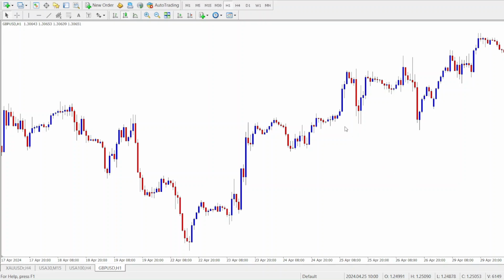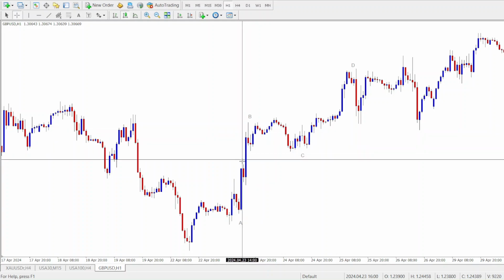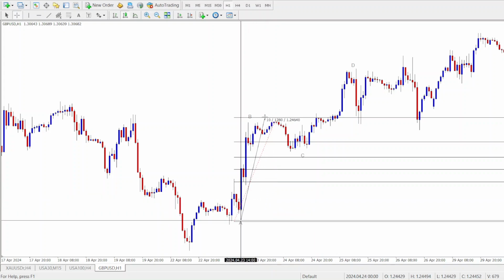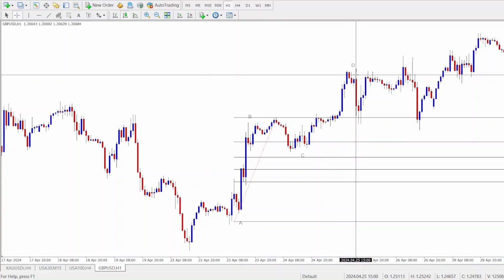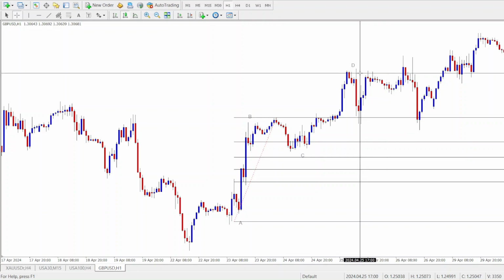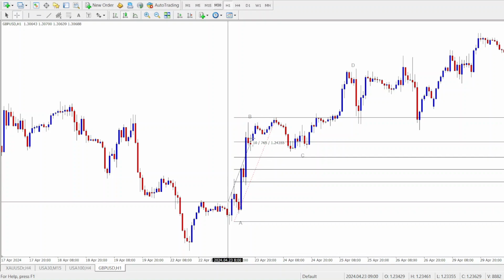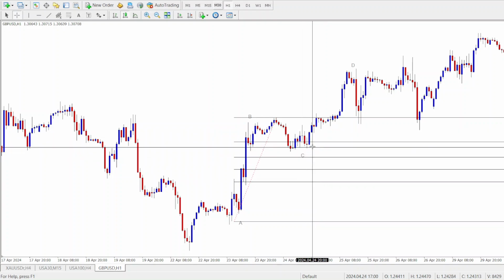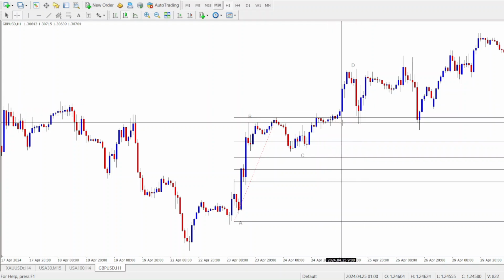ABCD Auto Detector Indicator MT4 - ABCD Pattern Trading Strategy Predicts Market Turning Points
Unlock the secret to identifying the ABCD pattern in your trading strategy! In this video, we'll break down the key components of the ABCD pattern, showing you how to spot potential trade opportunities and improve your technical analysis skills. Whether you're a beginner or looking to refine your chart-reading abilities, understanding the ABCD pattern can give you an edge in your trading game.

Watch until the end for practical tips to master this simple but powerful tool.